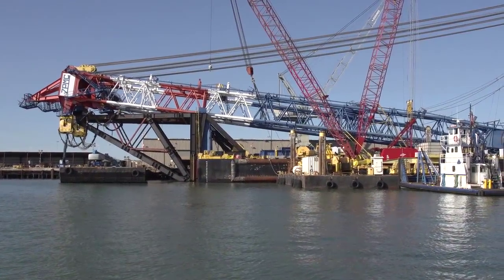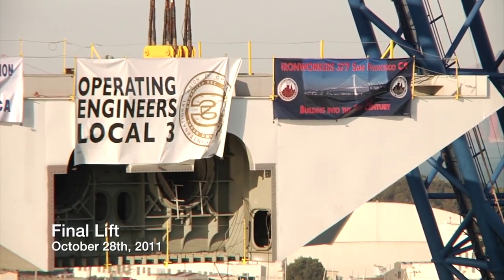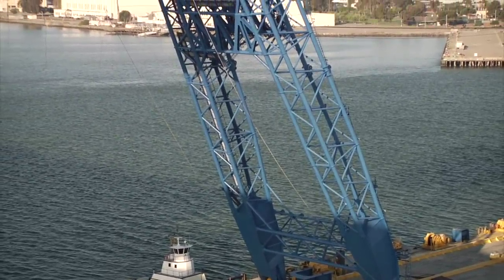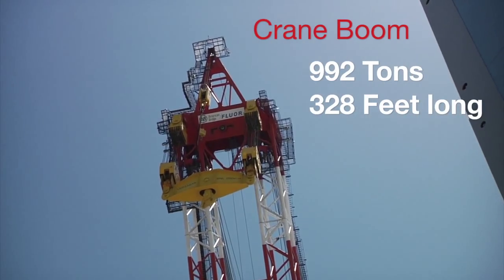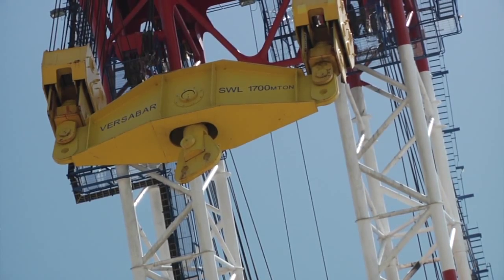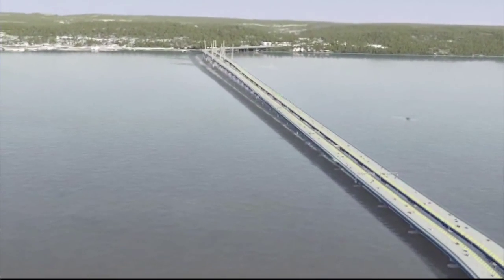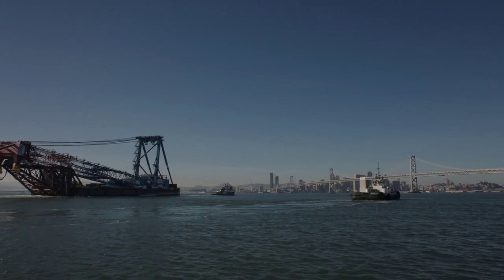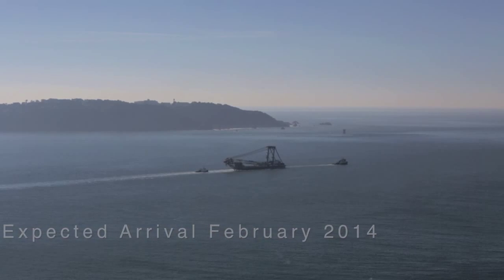Left Coast Lifter Departure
Minor follow-up work continues on the new Bay Bridge East Span, but the biggest tool that was used on the project is on the move. This mammoth tool, the Left Coast Lifter, was built just for the Bay Bridge Project. But its owner, American Bridge/Flour, is giving it another chance to make construction history. That will happen — after a long journey through the Panama Canal — on our other coast, where the massive crane will help build the new Tappan Zee Bridge.